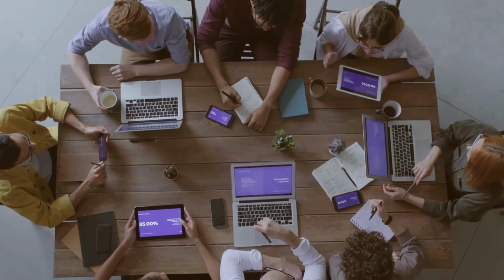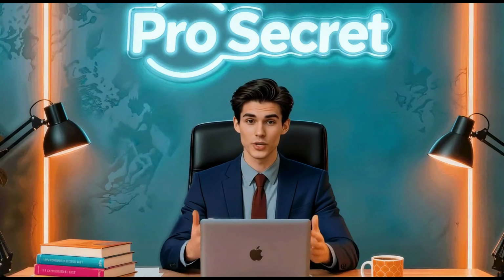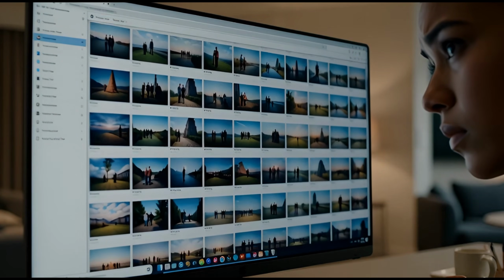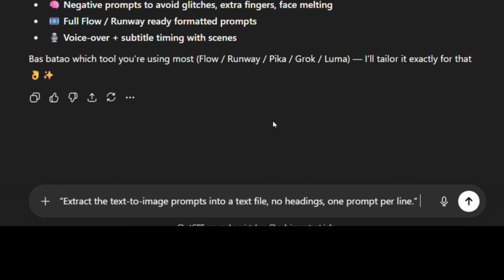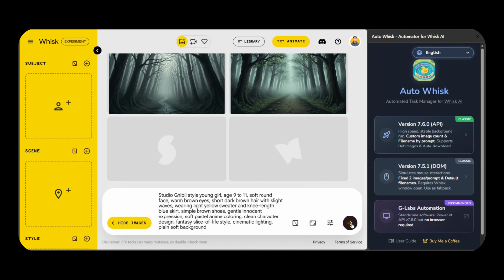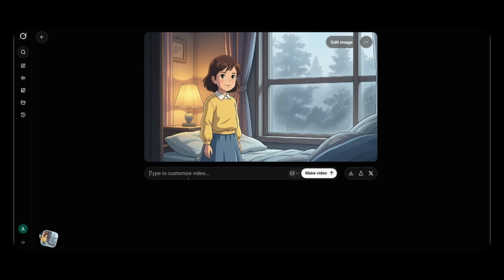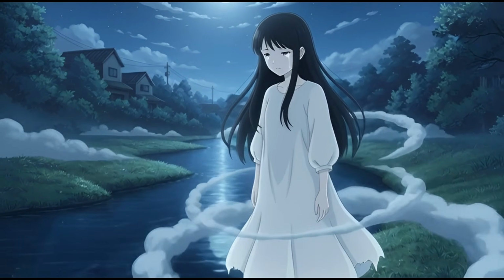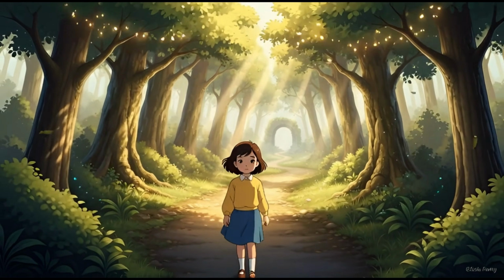Generate Unlimited AI Videos in One Click for FREE – Auto Whisk Automation ( Bulk Videos )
Tired of wasting hours generating AI images one by one? Discover Auto Whisk — the FREE Chrome extension that automates bulk image creation on Google Whisk AI (labs.google/fx/tools/whisk) with just ONE CLICK! No more manual copy-paste, no repeating prompts — generate hundreds of consistent, high-quality images automatically, then turn them into viral AI videos using free tools like Grok Imagine and ElevenLabs.
In this step-by-step 2026 tutorial, I show you the full workflow:

Get ChatGPT to write Ghibli-style stories + prompts
Install Auto Whisk extension & batch-generate images with perfect character consistency
Convert to videos for free
Add realistic voiceover & edit in any free editor

Perfect for faceless YouTube automation, Shorts, Reels, TikTok, or selling AI art/stock videos. People are making thousands with this — and it's 100% FREE!

⏰ Timestamps:
00:00 – Intro: Why Manual AI Sucks in 2026
00:51 – The Game-Changer: Auto Whisk Explained
01:57 – Install Auto Whisk Chrome Extension (Link Below)
02:31 – ChatGPT Prompt Magic for Ghibli Stories
02:37 – Bulk Prompts Setup & One-Click Generation
03:06 – Fix Character Consistency (Hidden Whisk Feature)
03:59 – Turn Images → Videos with Grok Imagine (Free!)
04:20 – Voiceover with ElevenLabs (Realistic & Free Tier)
04:30 – Final Edit & Export
04:42 – Results Preview + Money-Making Tips
06:13 – Outro: Start Creating Today!